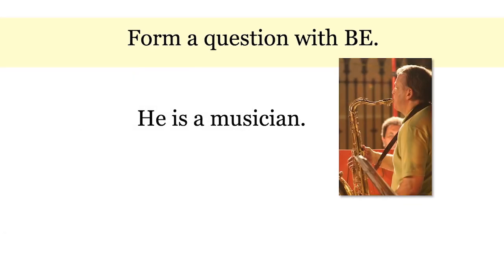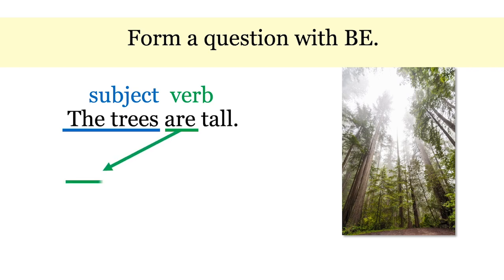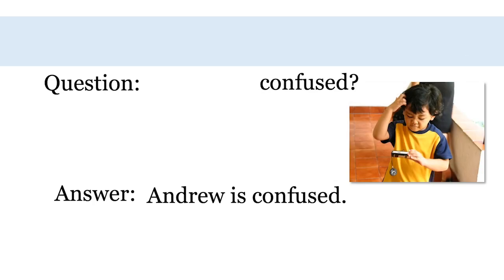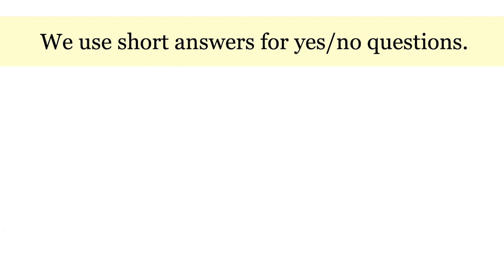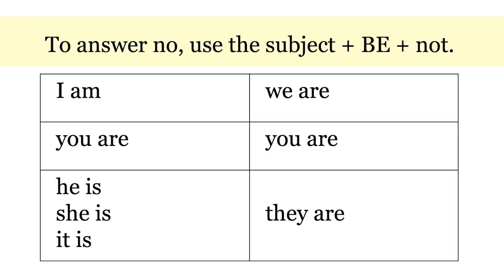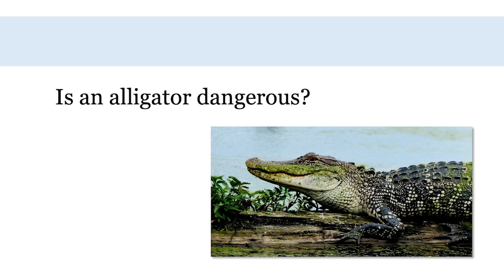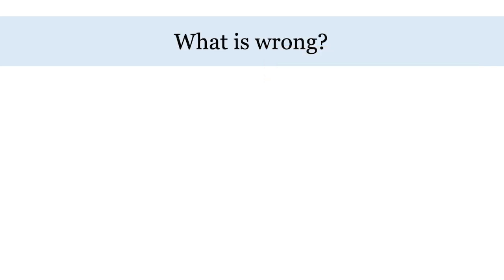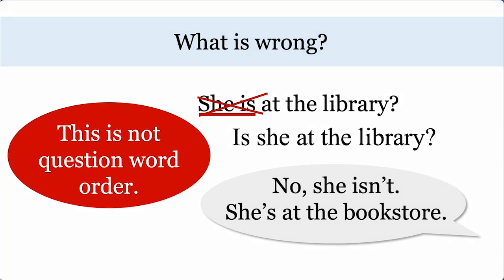Learn English Easily: Yes-No Questions with BE Verb | Simple Grammar Lesson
Want to ask questions in English with confidence? 🤔
In this lesson, you’ll learn how to form Yes-No questions using the BE verb (am, is, are). With simple examples and short answers, you’ll sound natural and clear in English conversations.

📖 Lesson Breakdown
0:00 – Introduction: Yes-No questions with BE
0:28 – Examples: Are you a student? Is he your teacher?
0:46 – Statements vs Questions with BE
1:08 – How to flip subject + verb order
1:45 – More examples (trees, Jessica, water, Andrew)
3:40 – I am / Are you?
4:12 – Short answers with BE
4:59 – Natural answers: Yes, I am / No, it isn’t
5:23 – Short answers with Yes
5:38 – Short answers with No
6:16 – Contractions in negative answers
6:49 – Practice: rose, alligator, puppies, apples
8:02 – Common mistakes and corrections
9:21 – Final review: Switching subject + BE verb

👉 By the end of this video, you’ll be able to ask and answer Yes-No questions correctly using BE in real-life conversations.